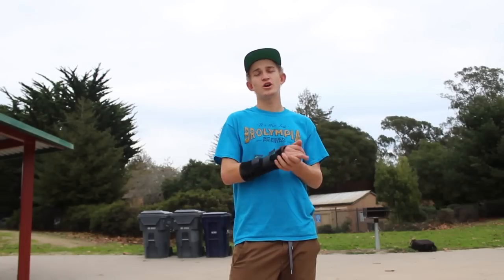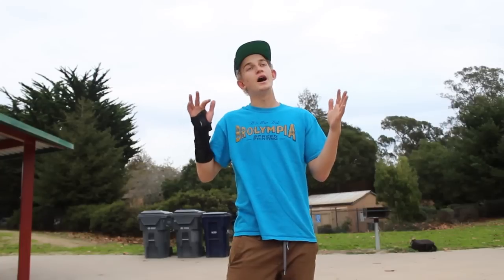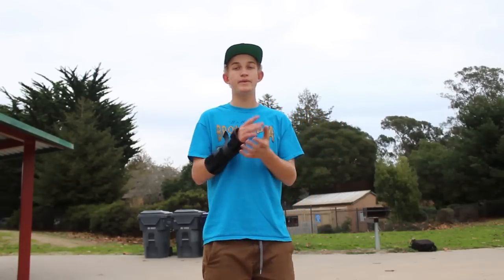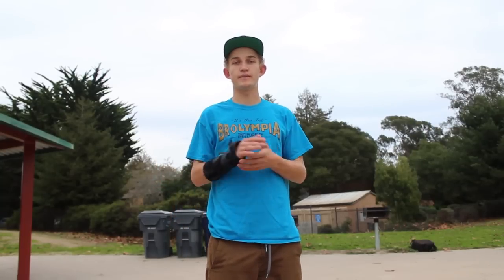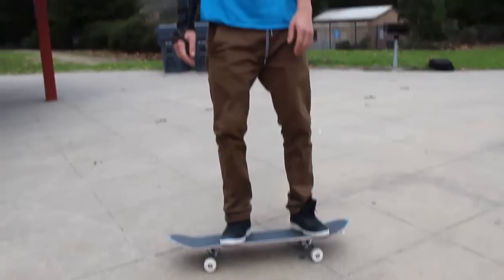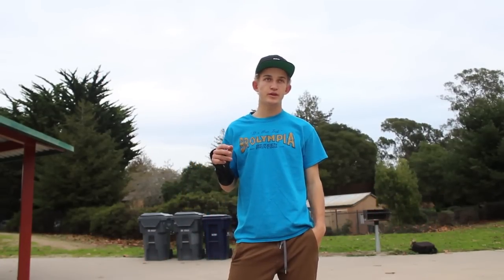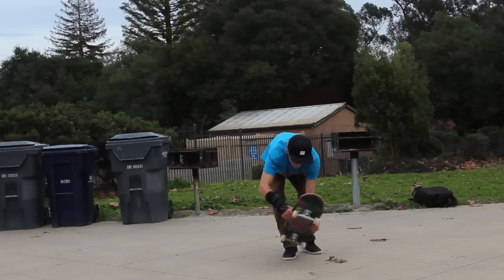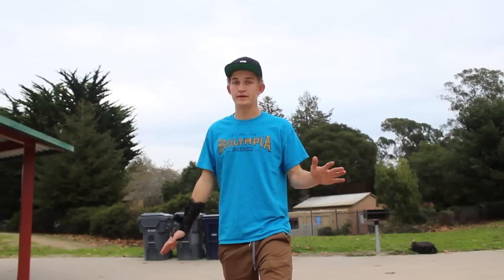HOW TO POP SHUV-IT ON A SKATEBOARD! | Garrett Ginner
Sharing my daily life, projects, and thoughts. Raw, uncut, and authentic. From DIY builds to everyday experiences, this channel is about life, enjoying the process, and being real.

SEND ME STUFF:
Garrett Ginner

@garrettginner on all platforms